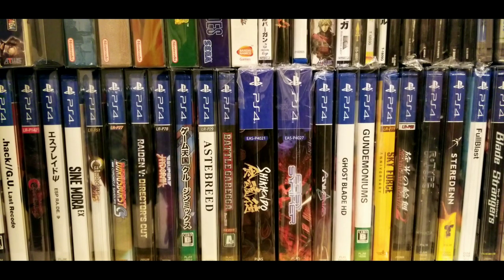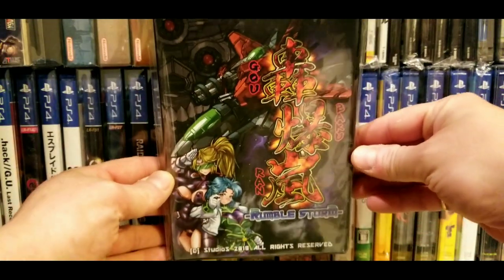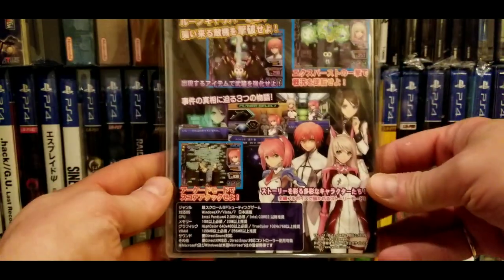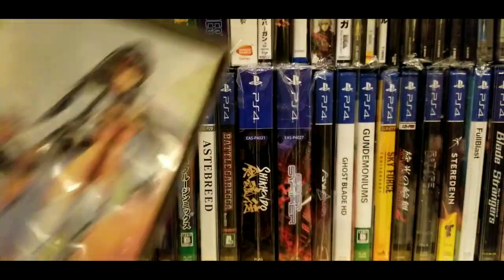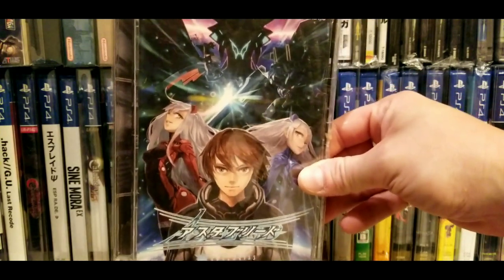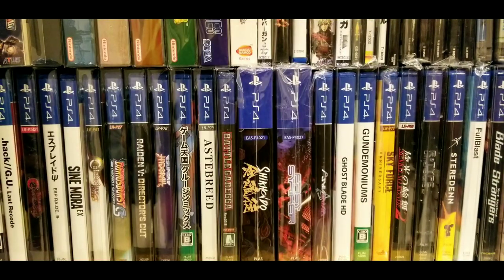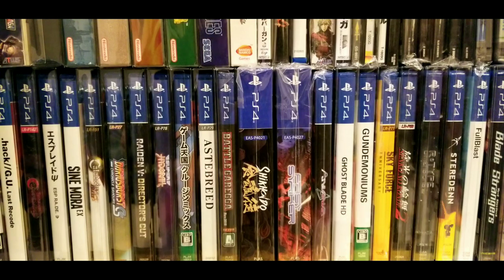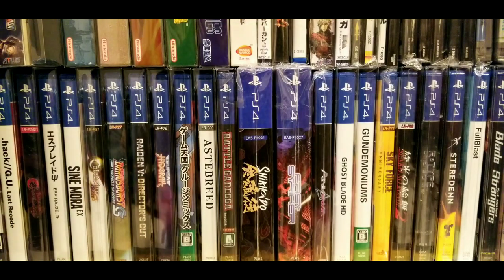My Doujin PC Shooter Collection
Here it is! I know I couple of you guys have been asking me to showcase all the shootemups I've got for the PC. The library is HUGE!!! and I'm finding new PC shooters all the time.
 Let me know if theirs anything I should be playing that I'm missing out on?